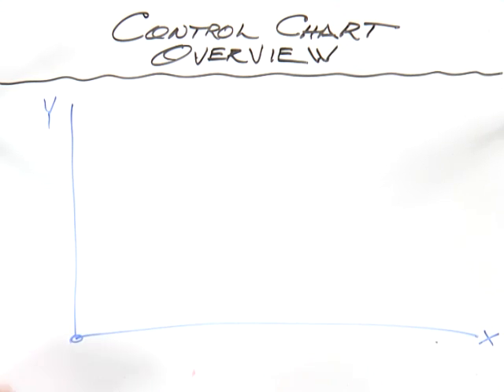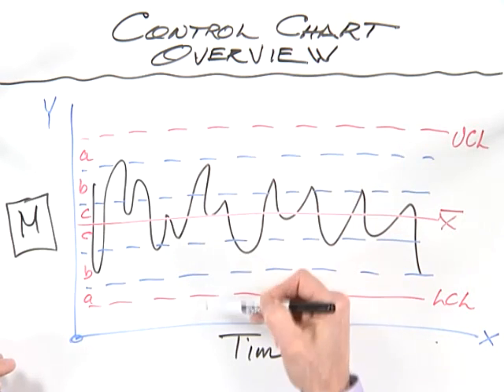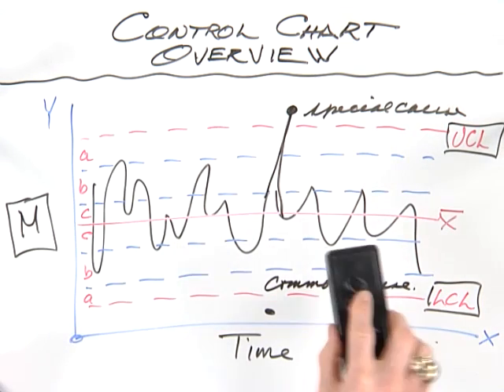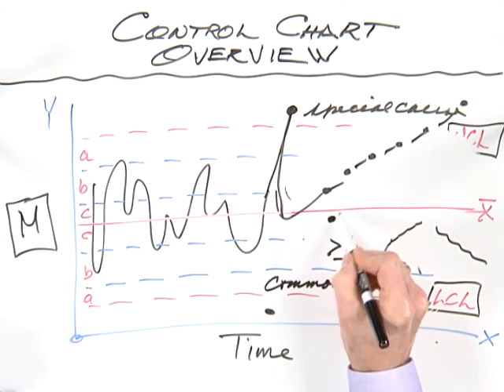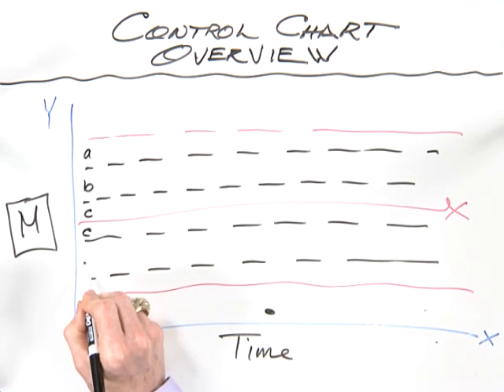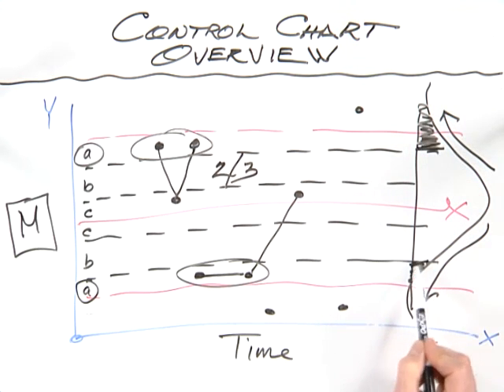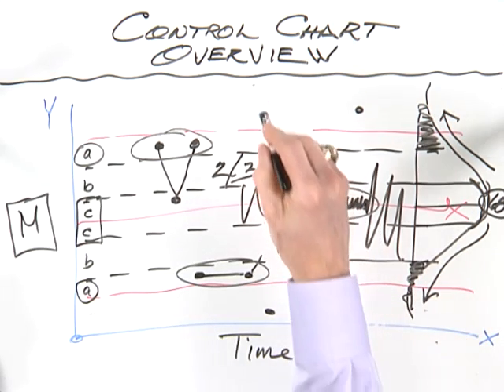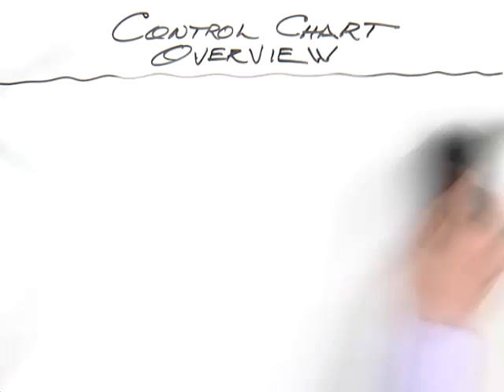Whiteboard: Control Charts 2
Individuals may share these materials for educational, not-for-profit uses, provided that the contents are not altered in any way and that proper attribution is given to IHI as the source of the content. These materials may not be reproduced for commercial, for-profit use in any form or by any means, or republished under any circumstances, without the written permission of the Institute for Healthcare Improvement.